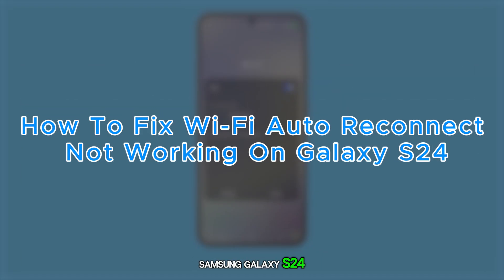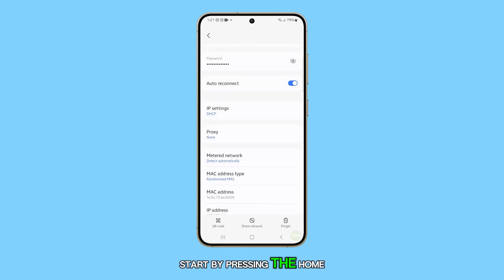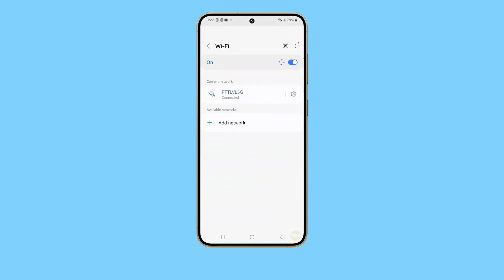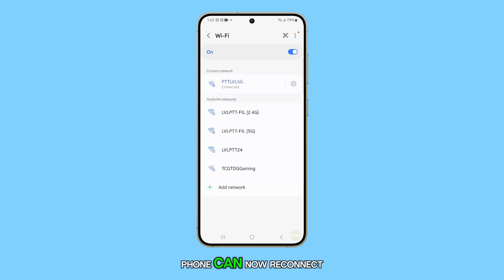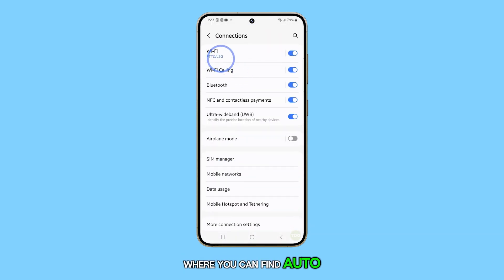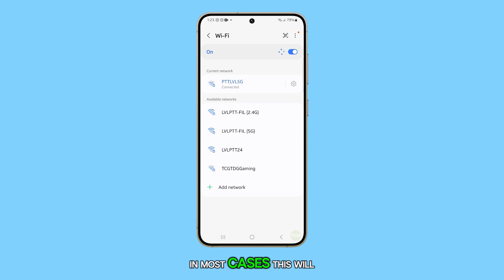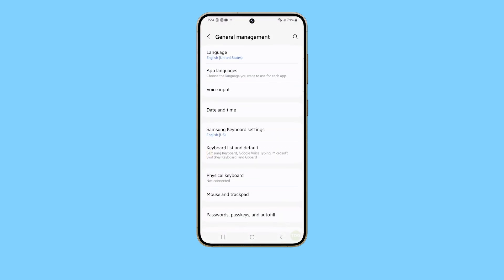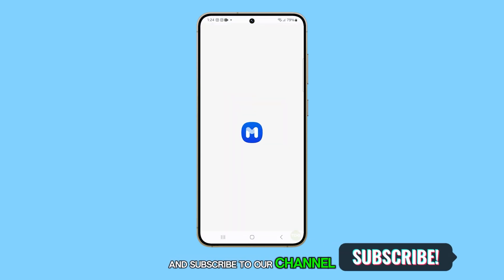How To Fix Wi-Fi Auto Reconnect Not Working On Galaxy S24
In this video, you'll learn how to troubleshoot the Wi-Fi Auto reconnect feature on your Samsung Galaxy S24. The guide walks you through steps to check and adjust the auto reconnect settings, forget and reconnect to your network, and finally reset your Wi-Fi and Bluetooth settings if necessary. By following these instructions, you can resolve common connectivity issues and ensure your device stays connected to Wi-Fi seamlessly.